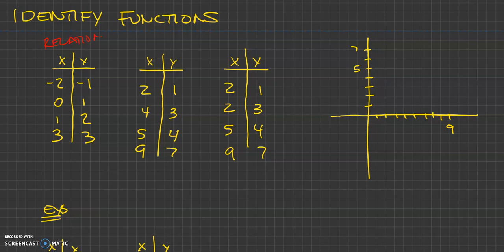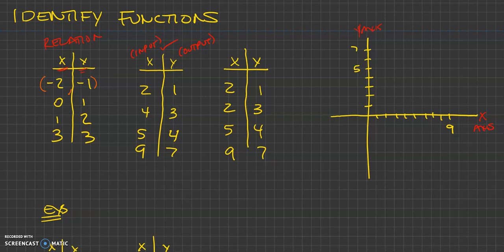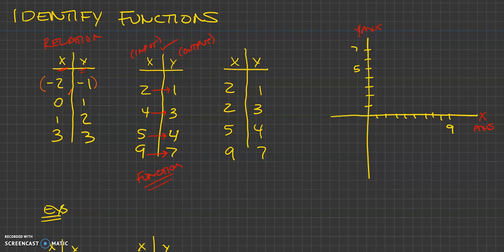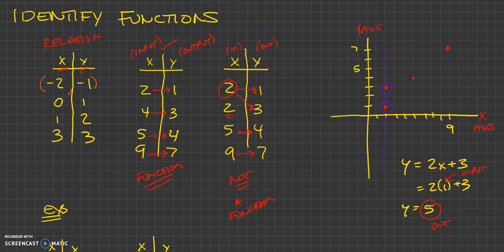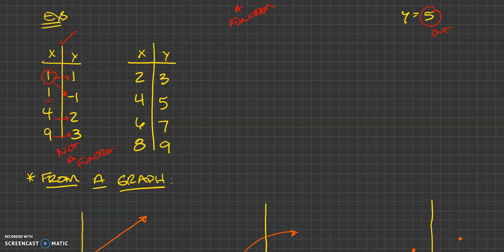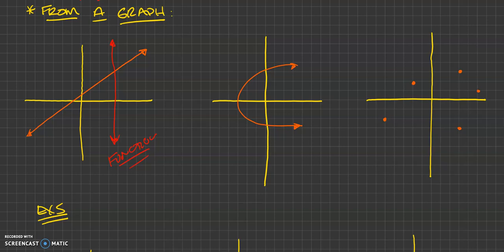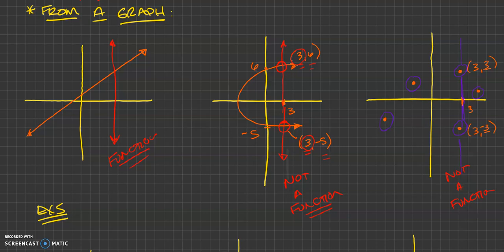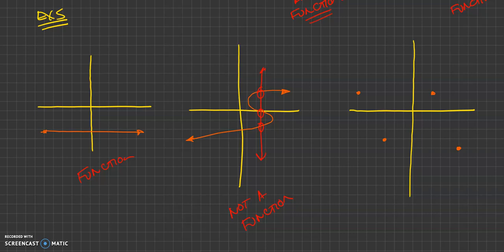Functions - How to Identify Them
Learn how to identify functions from tables and graphs.